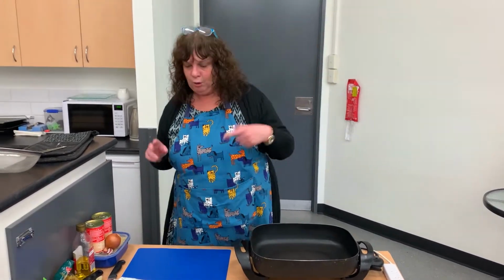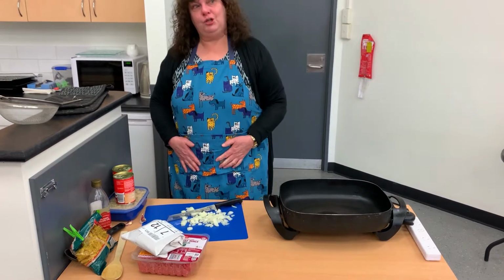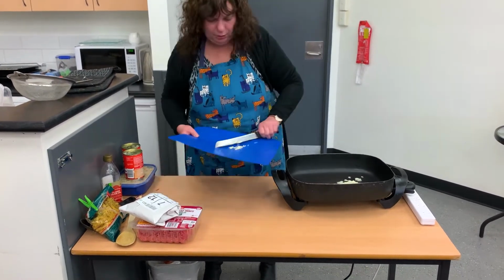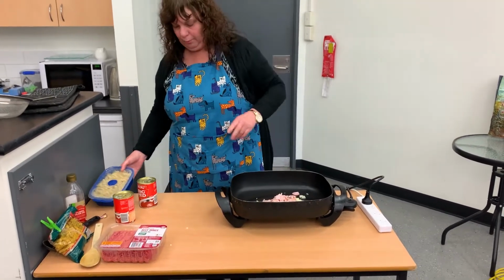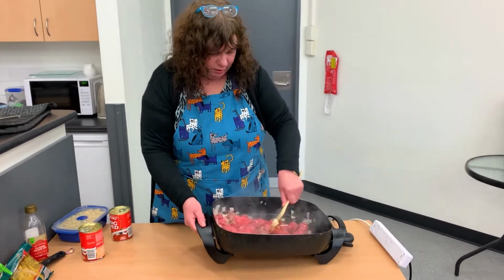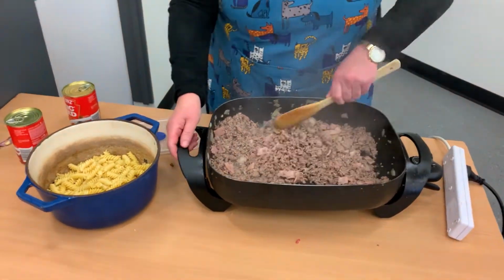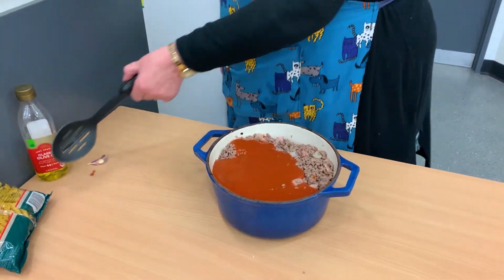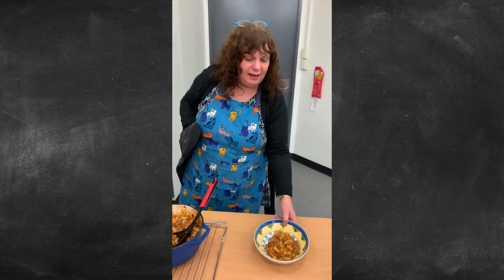What's for Tea with Tracey - Pasta Bake (Ep. 1)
The lovely Tracey from Boronia Library is ready to cook up a storm in a new cooking show called 'What's for Tea?'

She'll have the answers to that nagging question with some quick and easy meals you can prepare in no time at all!⁠

This week she demonstrates a classic pasta bake.

Ingredients:
a splash of any vegetable oil
1 brown onion, diced
2 cloves of garlic, minced
4 rashers of bacon, chopped
1 can of large size Heinz Big Red tomato soup
250gram cooked spiral pasta
1 kg of beef mince

Method:
In an electric frying pan, add the oil, and fry onion and bacon.
Add the mince, frying until brown then pour into a casserole dish.
Add the pasta, stir through, then add the can of tomato
soup, stirring until combined.

Place in a preheated oven at 180 degrees for 25 - 30 mins. Make
sure you put the lid on the casserole dish and stir after being in
the oven 15 minutes.

Kids love this recipe! It is easy and great for leftovers for lunch
the next day.